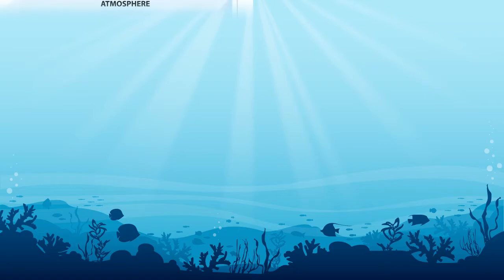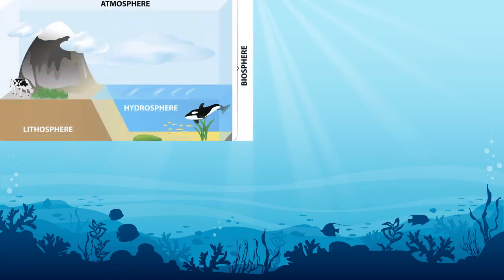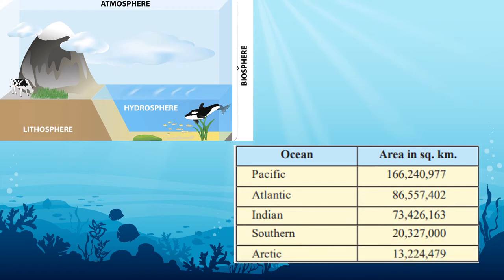DECEMBER 11 CLASS 6 GEOGRAPHY Geography Importance of Oceans Part 1